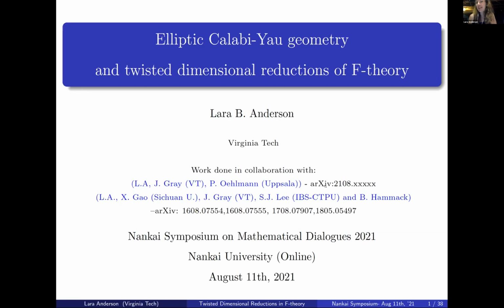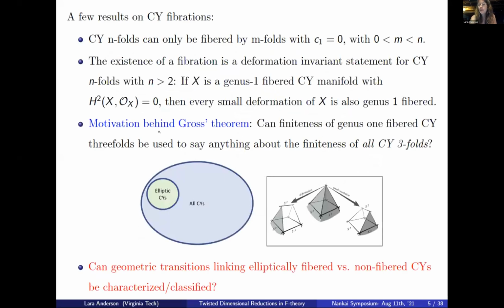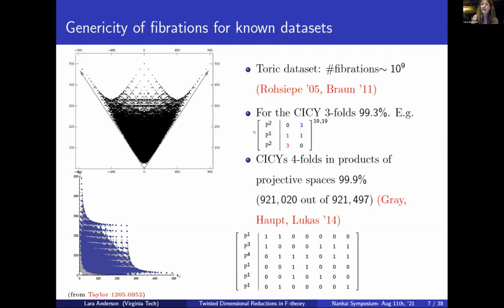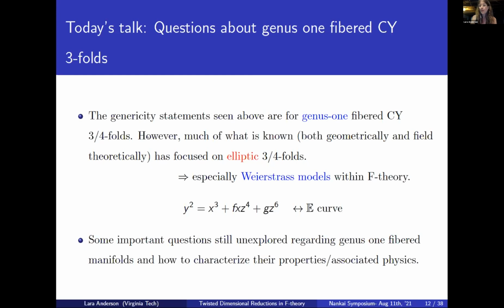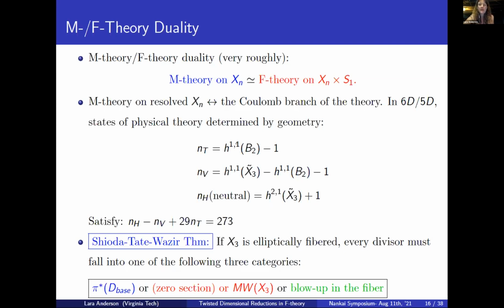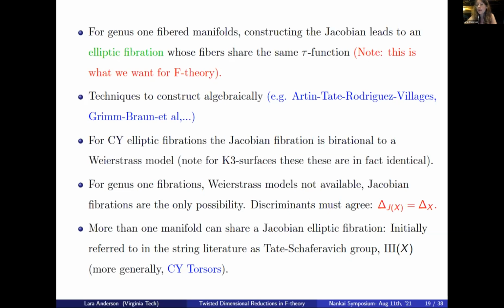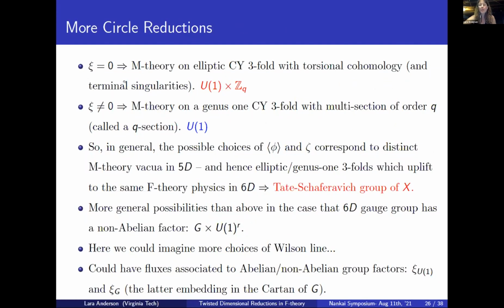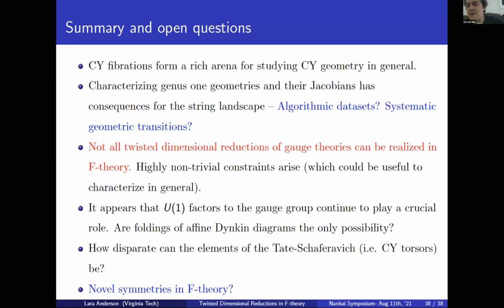Elliptic Calabi-Yau Geometry and Twisted Dimensional Reductions of F-theory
Talk by Lara Anderson